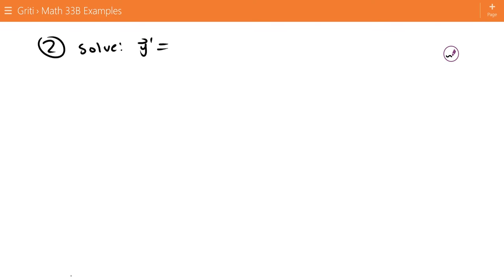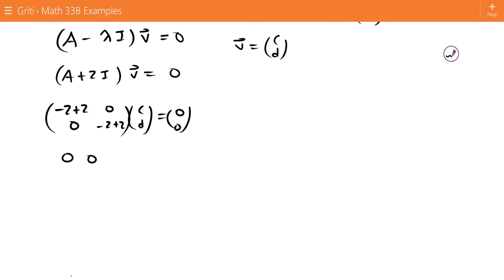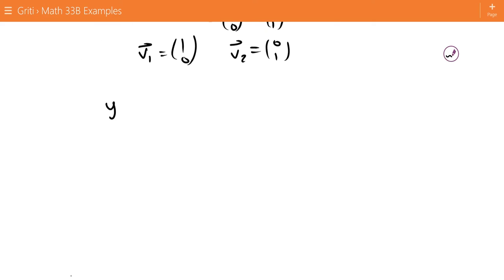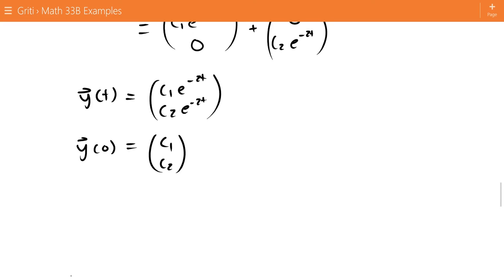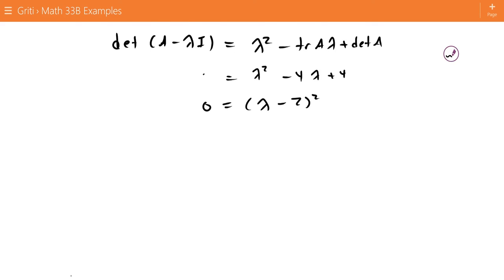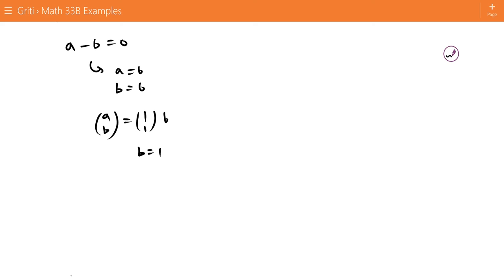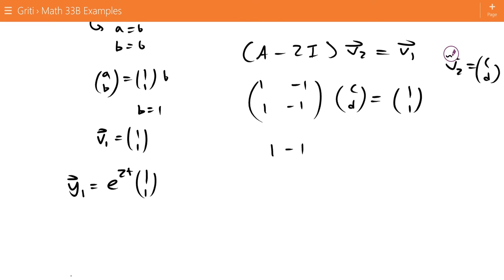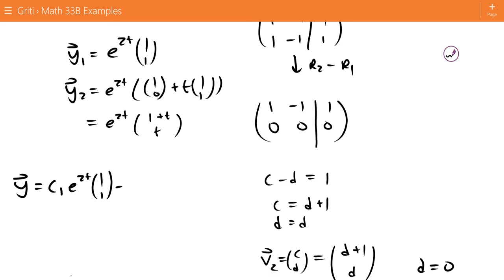Planar Systems Example 2 & 3 | Differential Equations | Griti